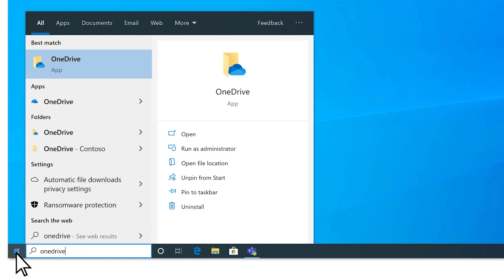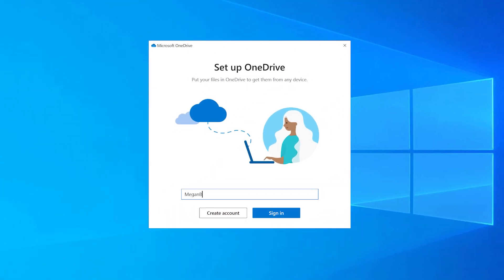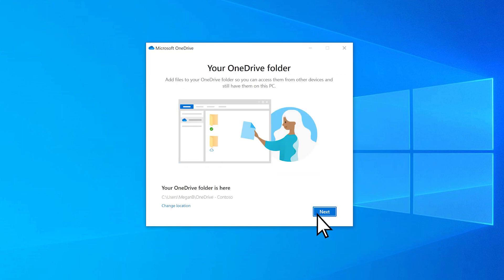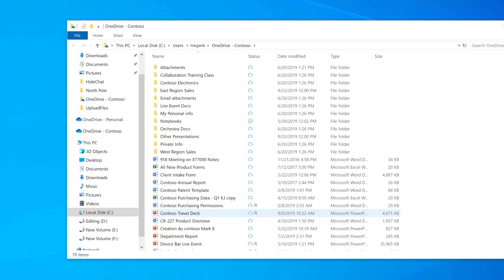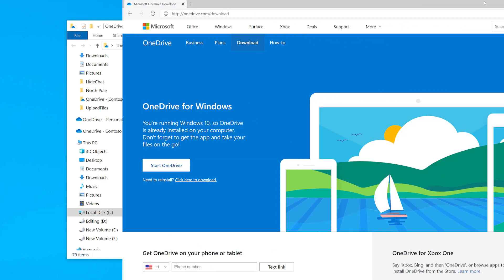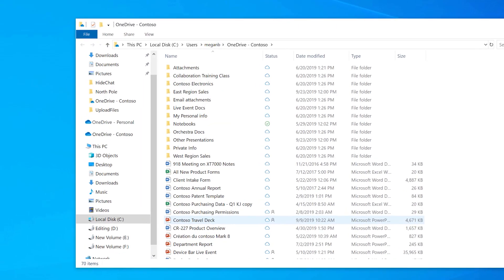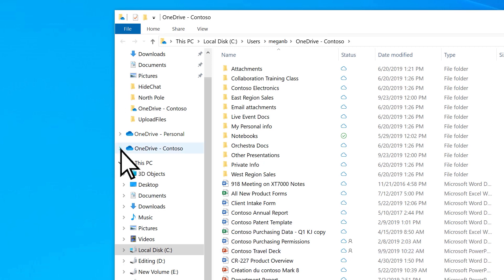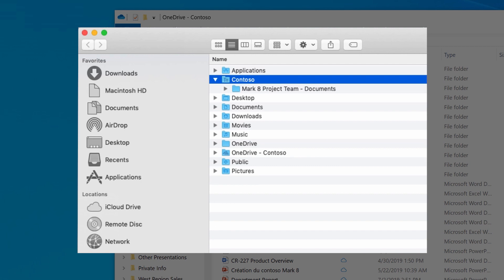Sync OneDrive files and folders